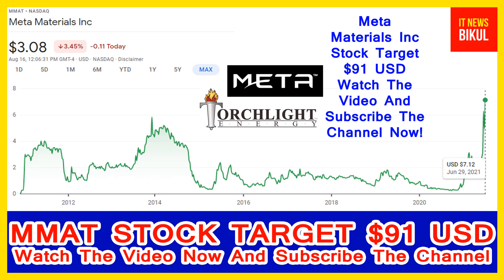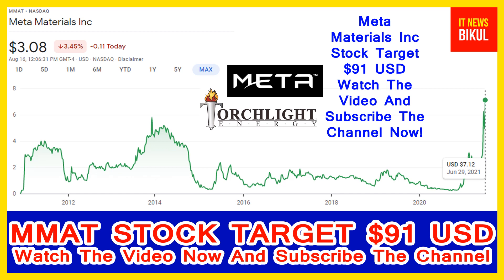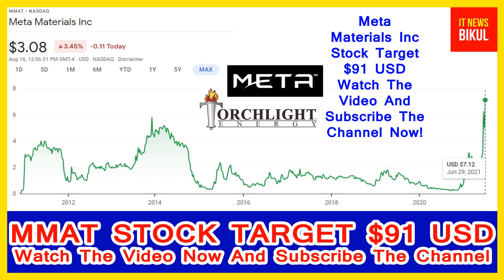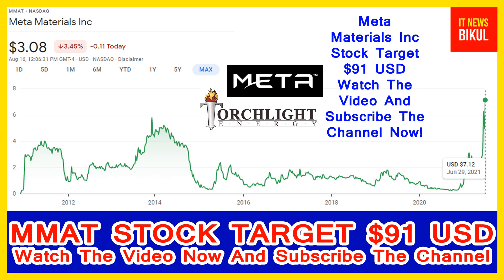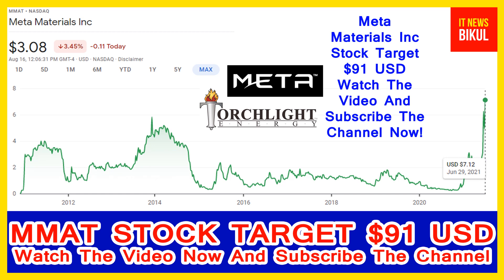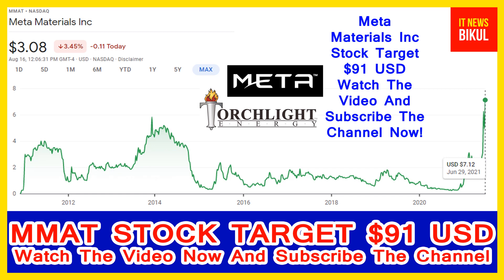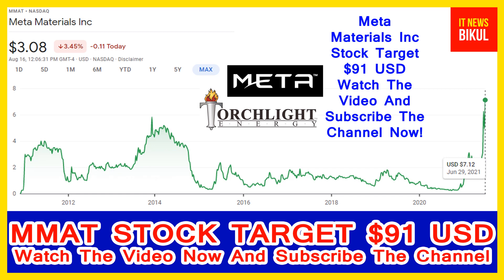$TRCH / $MMAT Stock - Meta Materials Inc Stock Breaking News Today | MMAT / TRCH Stock Price Target